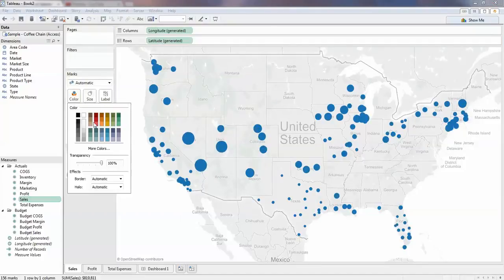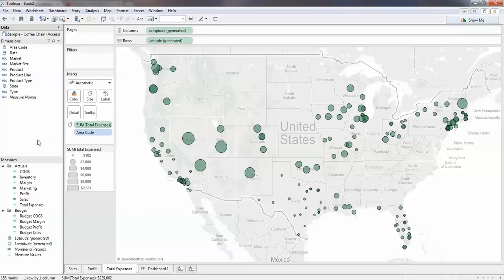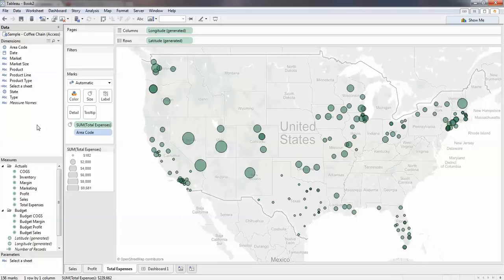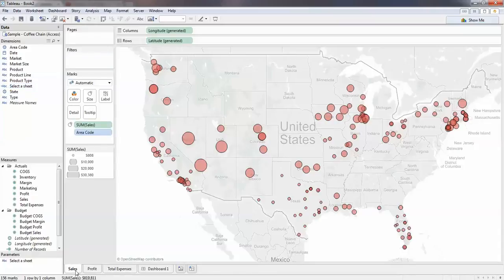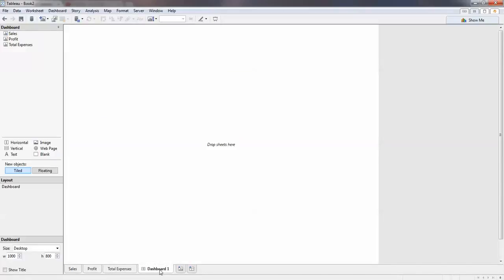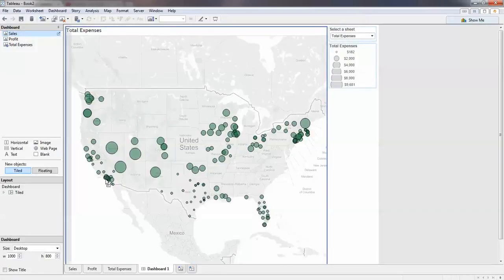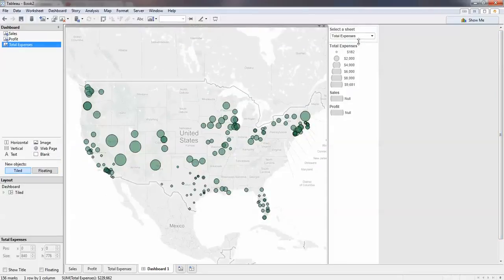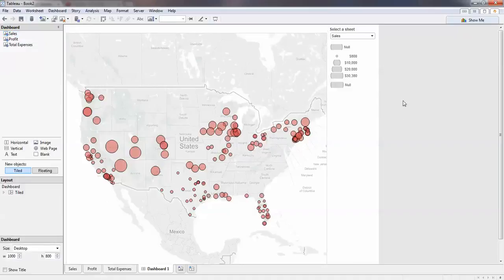How to create a sheet selector